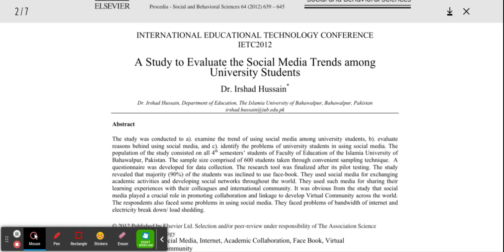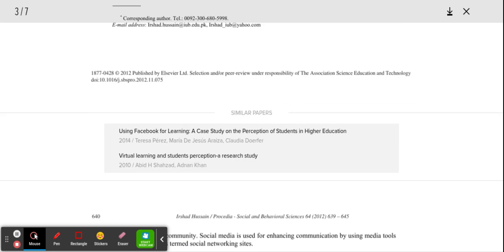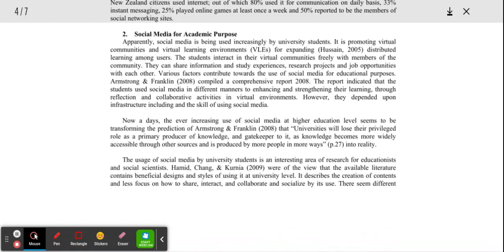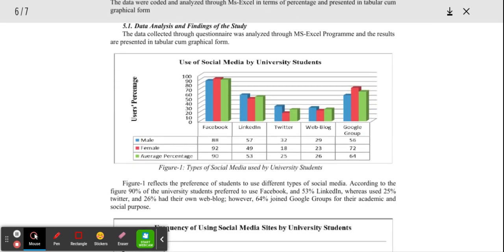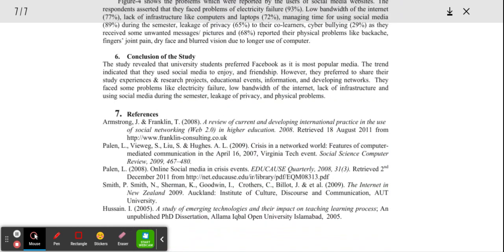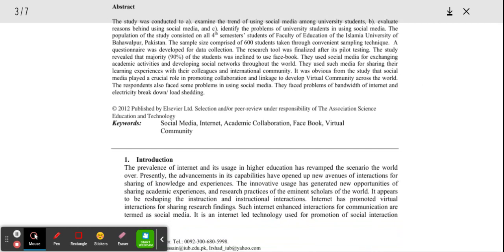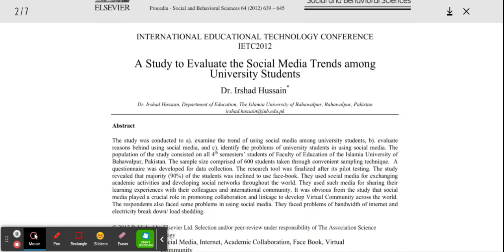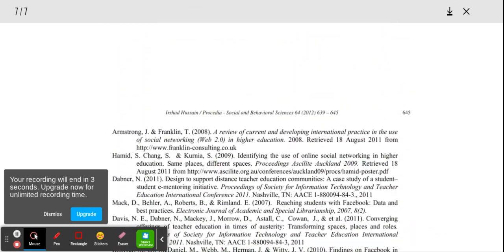7462_SANDERS_EXPLORATION3PART2